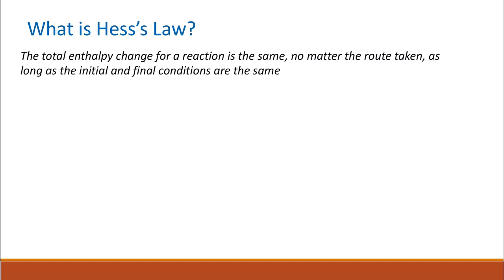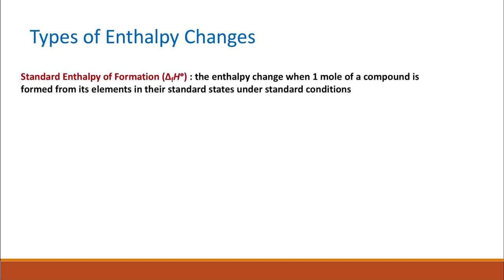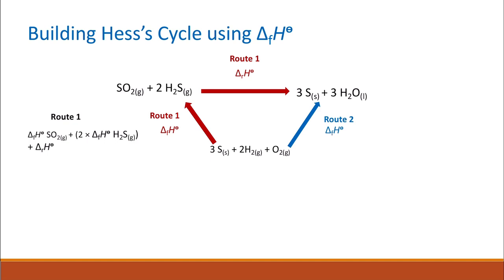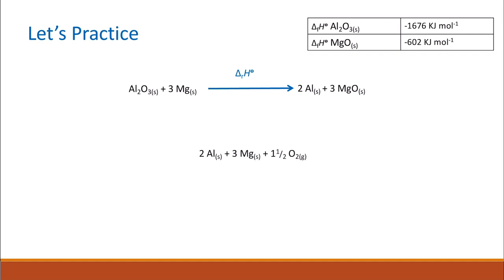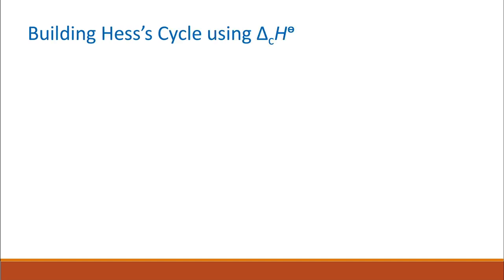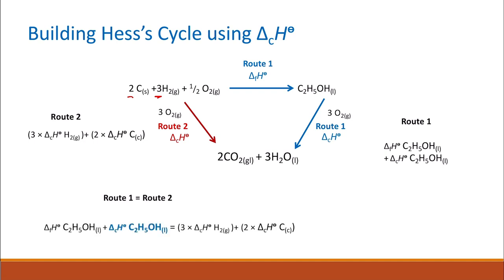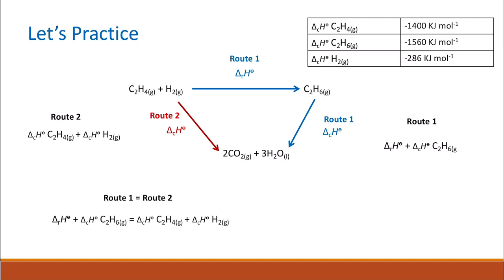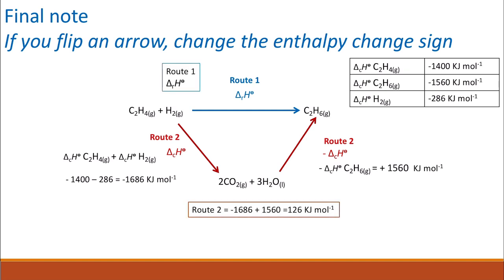Understanding Hess's Cycle A Level Chemistry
A quick and comprehensive explanation of Hess's law and how to build Hess's cycle to find missing enthalpy change value with practice questions. A Level chemistry.